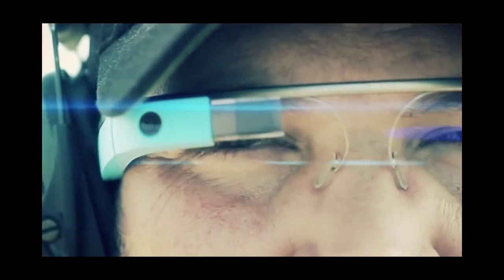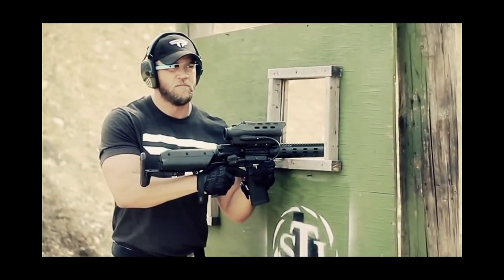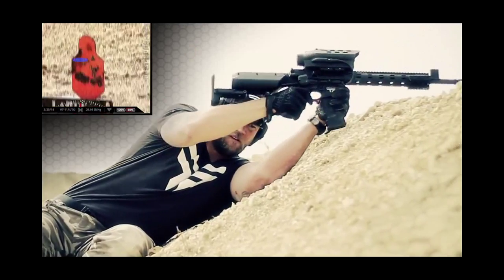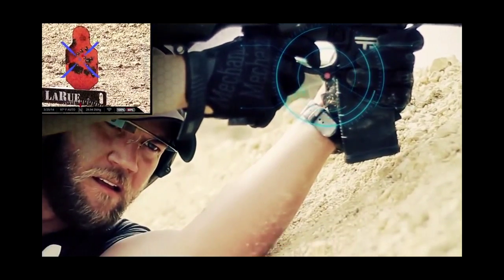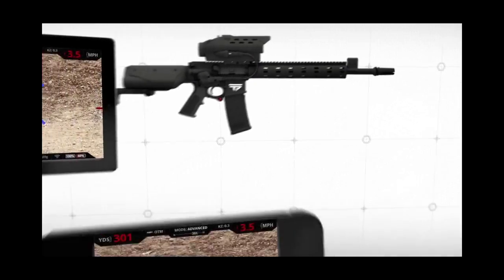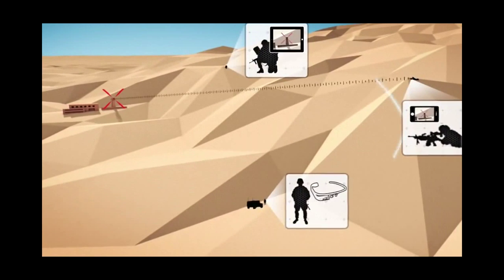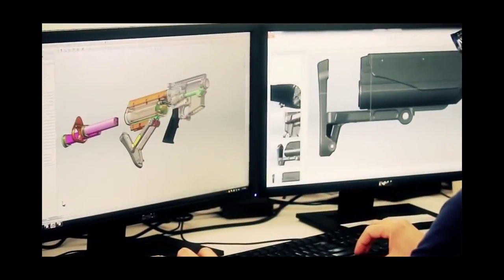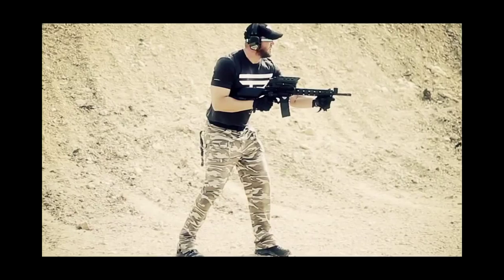How Google Glass Will Make Snipers More Badass Than Ever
Google Glass might not make sense for the common person but it will be a godsend for snipers.